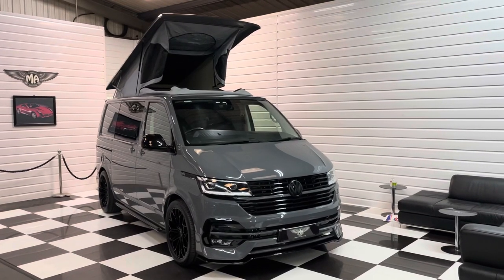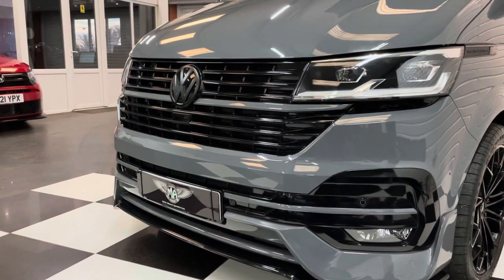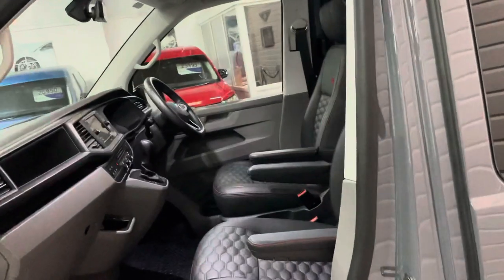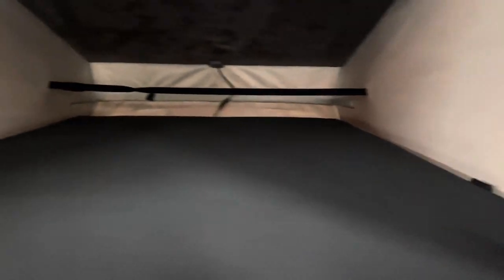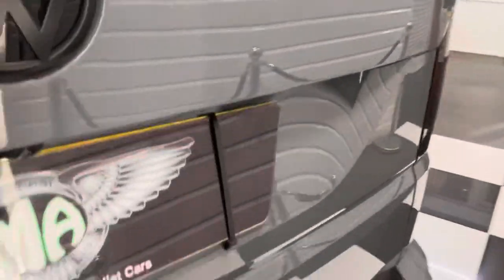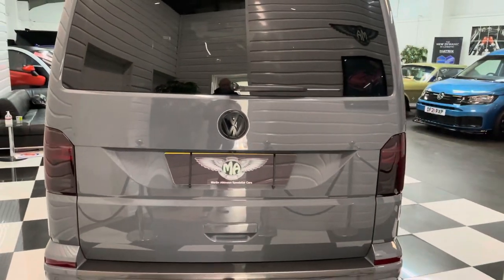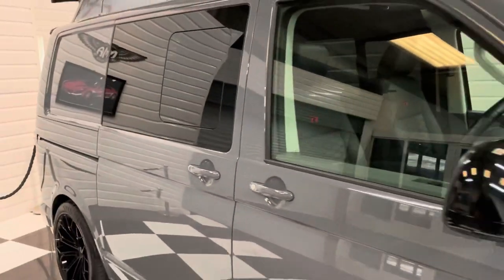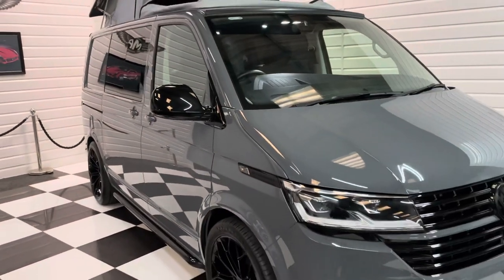2020 (20) Volkswagen Transporter T6.1 4 Berth Camper Kombi ~ 5 Seats ~ DSG ~ Styling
Martin Atkinson Specialist Vans are delighted to offer for sale this superb dual purpose Transporter. The base vehicle is a high spec Transporter Kombi T6.1 150ps DSG SWB Highline in Pure Grey. With the addition of a Skyline pop top roof and a Forty winks bed system it can sleep up to 4 people whilst still providing seating for 5, making it a perfect vehicle

Pure Grey is one of the most desirable colours right now and this one has the important options ticked: twin electric sliding doors and LED lights. Add in Custom leather seats and a full styling package and it really transforms the vehicle!

Here’s the full specification:

150ps engine with 7 speed DSG box
5 seats
4-berth – pop top and modular bed system
20in alloys with new Pirelli tyres up front
Side bars
Roof rails
LED lights
Twin electric sliding doors
Lowering springs
Detachable towbar
Custom leather seats
LV-S styling
Black pack
Carpet lined and insulated
Privacy tints
LED downlighters
Adaptive cruise
Rear camera
Multifunction steering wheel
Power fold mirrors
Cab carpet
App connect with Google Maps nav
Air conditioning
Heated front screen
Front and rear park sensors
Carbon effect rear bumper protector

This vehicle comes supplied with 2 keys, all handbooks and the balance of manufacturers warranty and roadside assistance until early 2023.

Finance options are available and part exchanges are welcome. Please call Andy on 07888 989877 to arrange a viewing or discuss this vehicle.